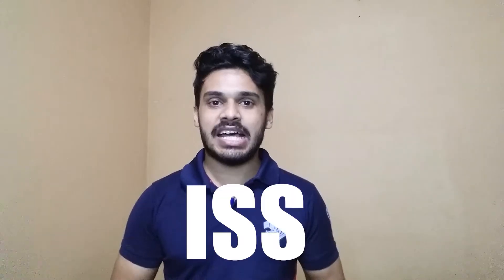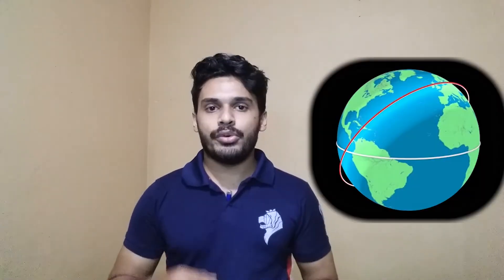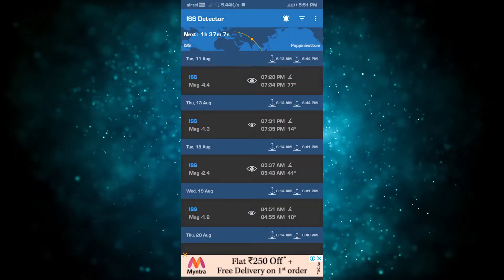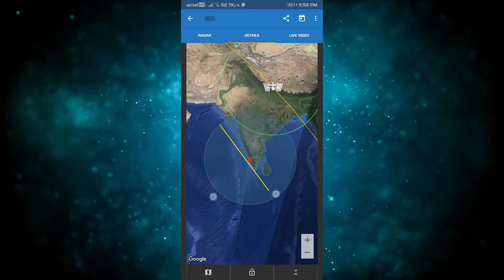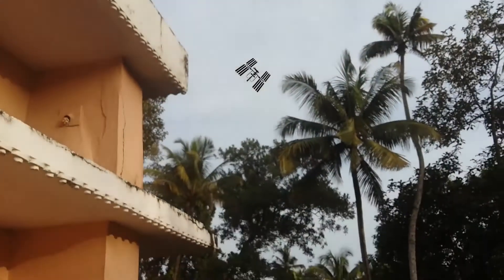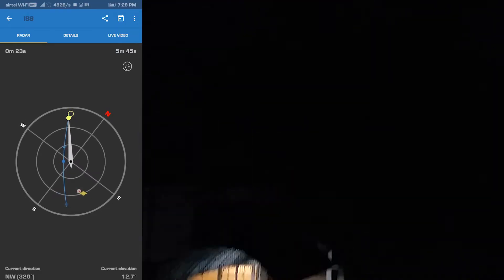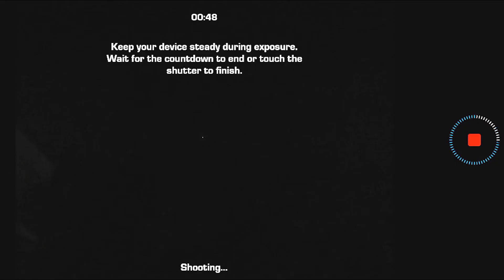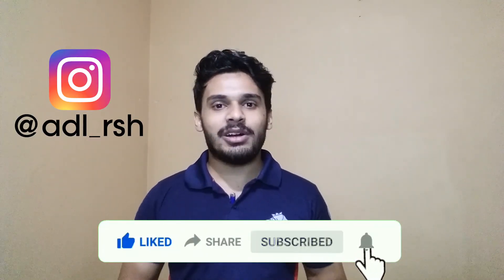ISS രാത്രിയില്‍ ആകാശത്ത് എങ്ങനെ കാണാം? | How to spot the ISS | ISS tracking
I will show you how to spot the ISS in the night sky.
If you like the video, please do consider clicking the like button. If you have any opinions please do leave it on comment section. I would love to here from you.
Video credits are given below